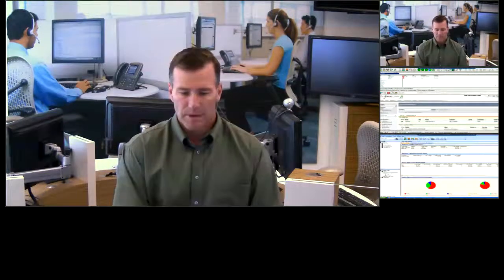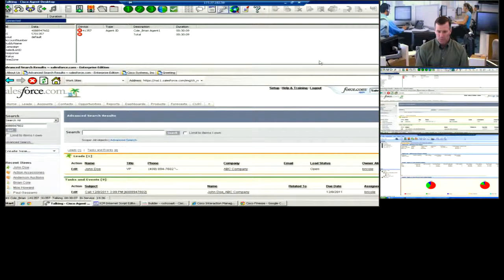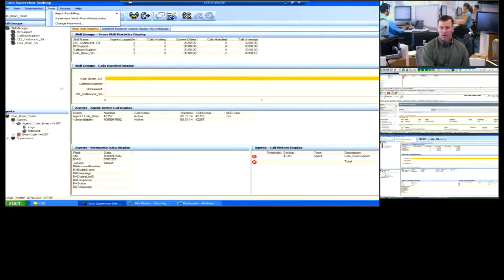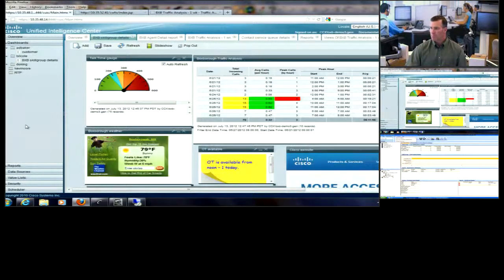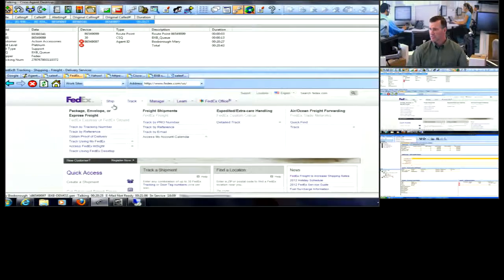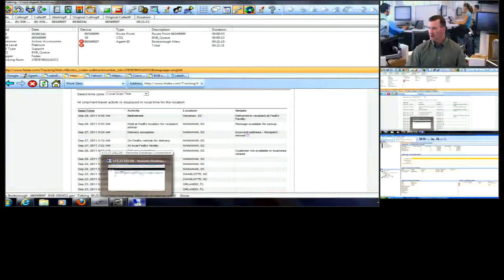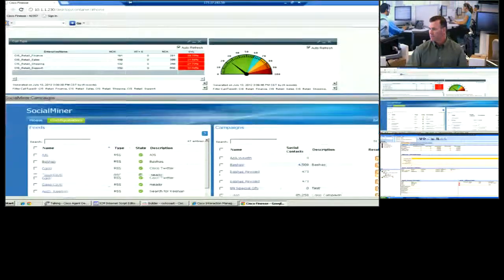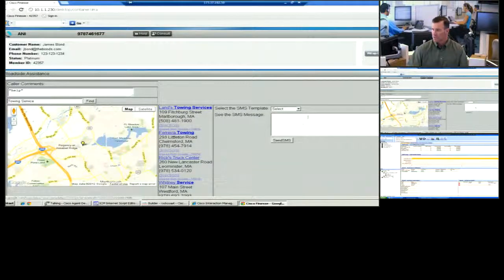UCCE virtual demo sample